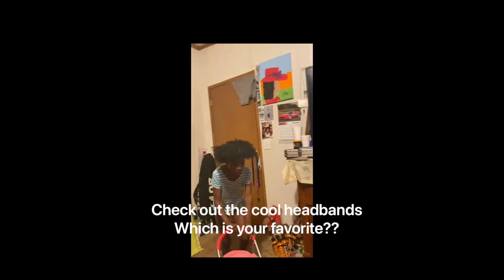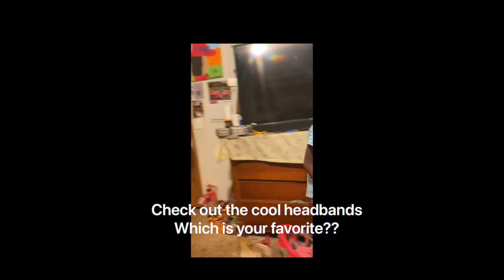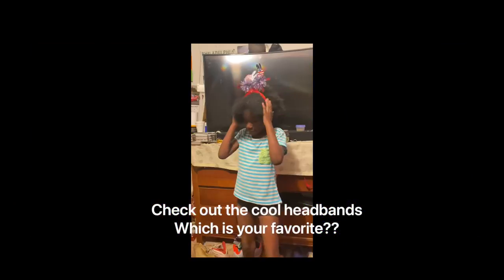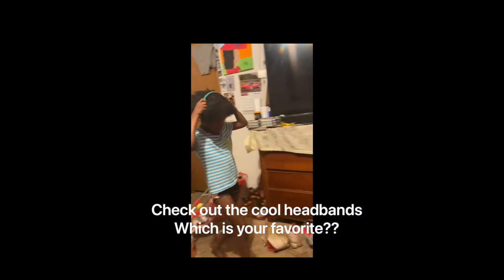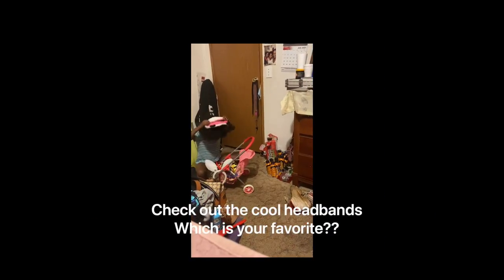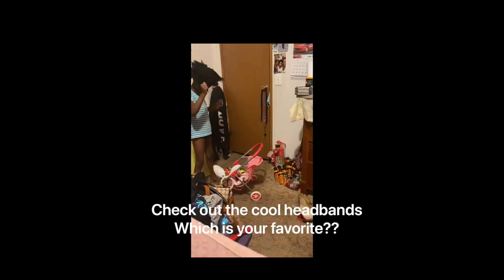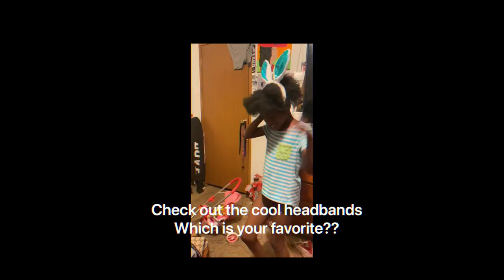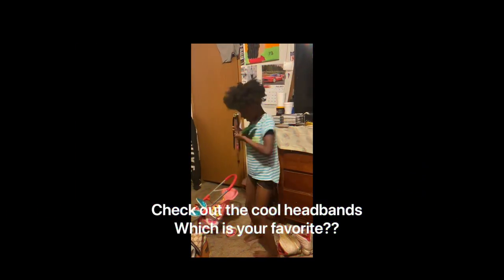Crishanna’s many headbands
Which is ur favorite